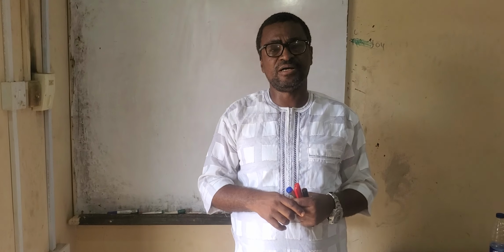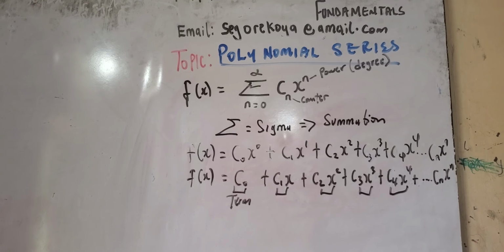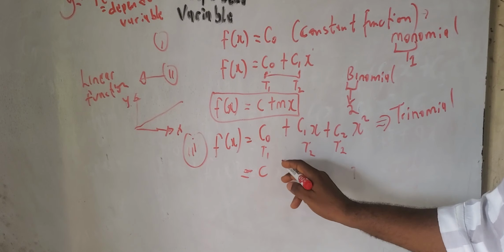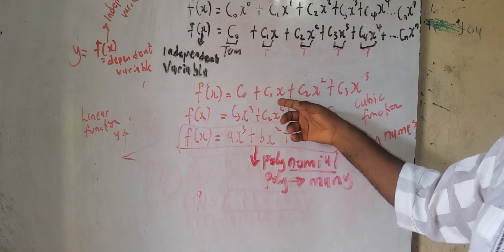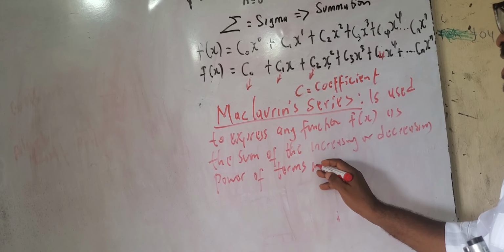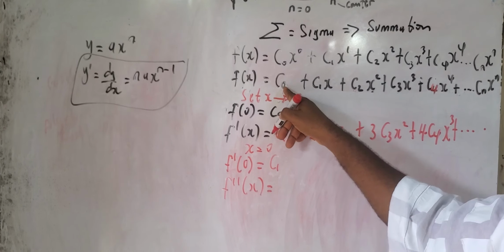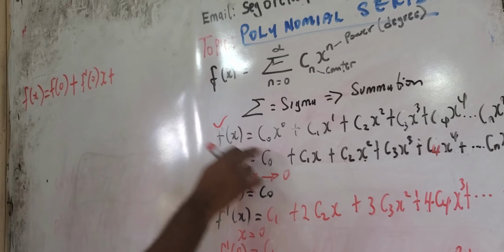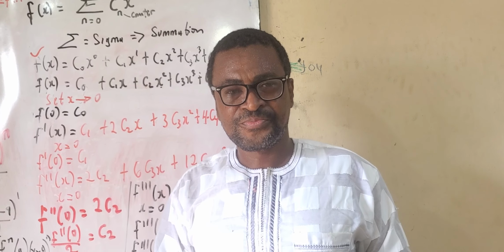Derivation of Polynomial Series, Maclaurin's Series and Taylor's Series in Mathematics